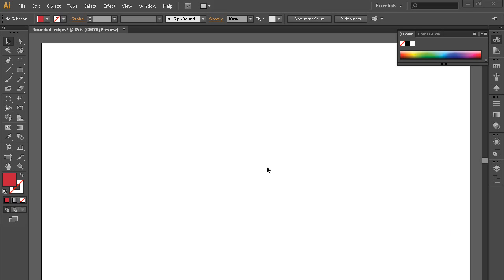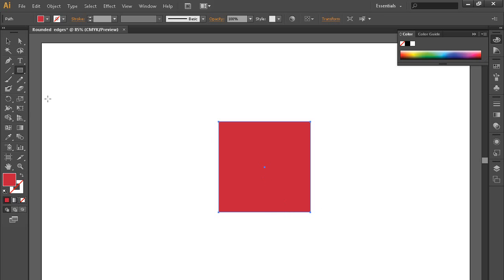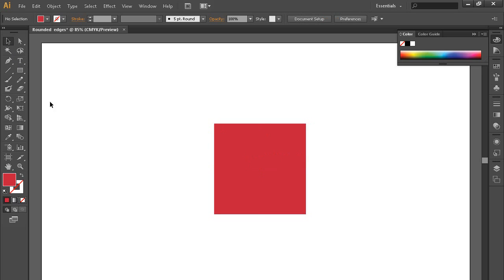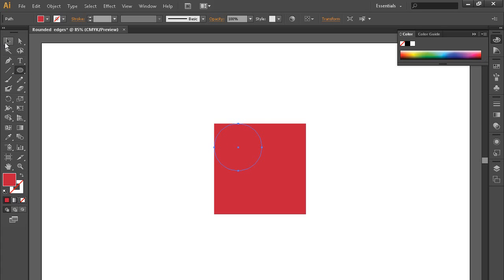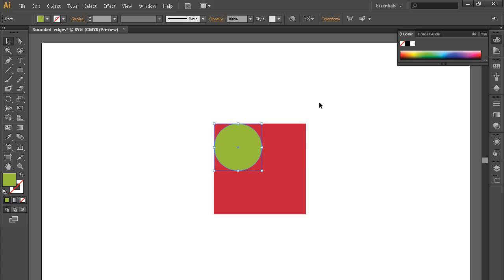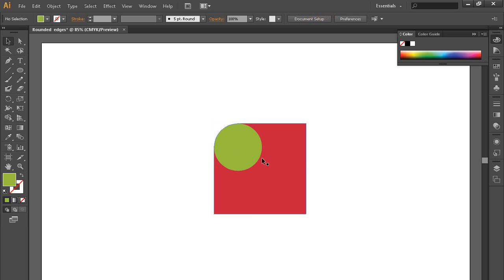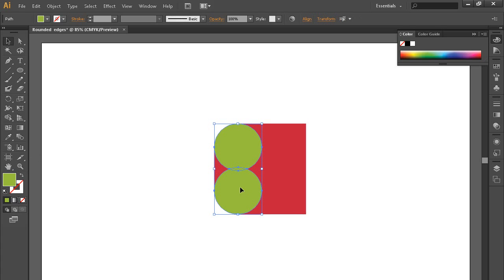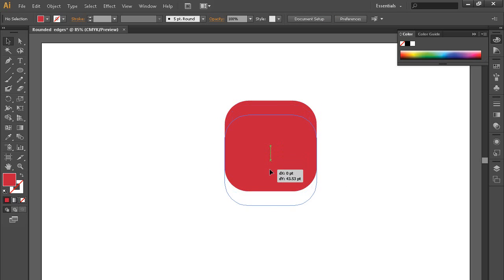Swerve™ Graphic designer: Tutorial | "How to curve corners" in illustrator by Swerve Designs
Hello Youtubers, its Swerve Designs here and today I have  a brand new tutorial for you. In this tutorial i will be teaching you how to curve edges in Illustrator; giving your work that sleek and smooth finish that you've longed for. The main tools used in this tutorial are the rectangle tool, the ellipse ellipse tool and the shape builder. Hope you liked it :)

Software:
- Illustrator CS6

Specs:
- 4.3GHz Quad-core AMD FX-4170 processor
- 16GB RAM (just upgraded from 12GB) wooop!
- 465GB Solid State Drive
- NVIDIA GeForce GT 650M with 1GB of GDDR5 memory
- HDMI, 2x USB 2.0, 2x USB 3.0
- Windows 8